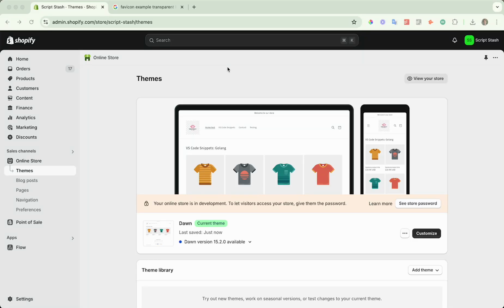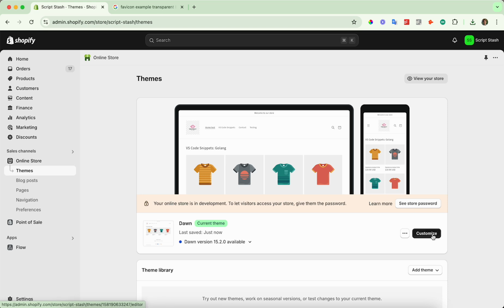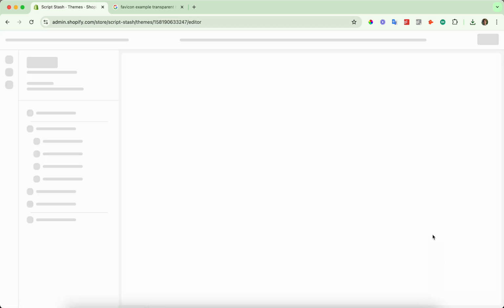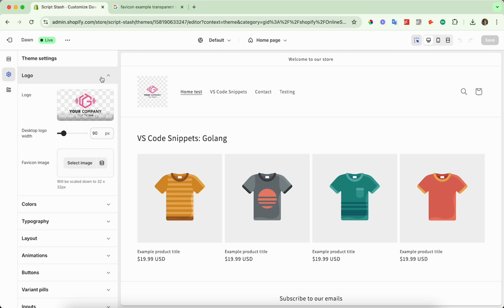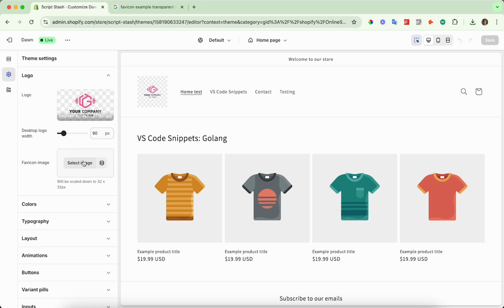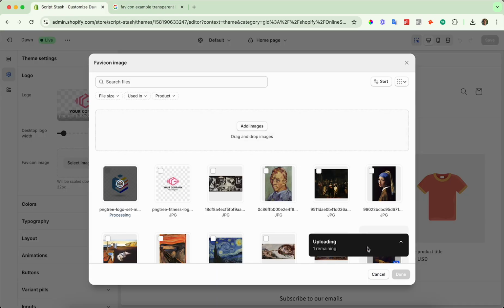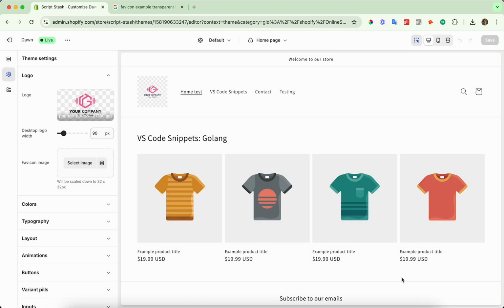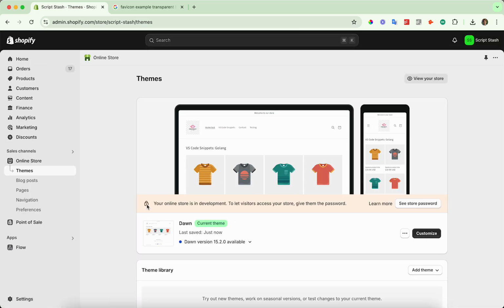How to Upload a Favicon to Your Shopify Store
Discover how to upload a favicon to your Shopify store. This short guide will help you create a professional look for your online business.